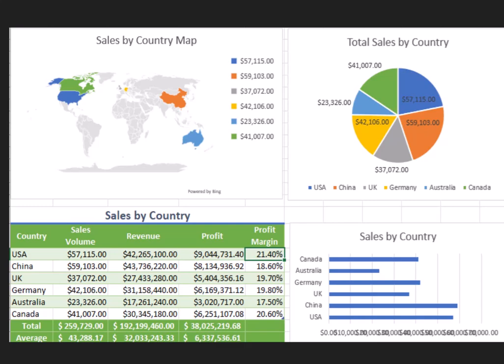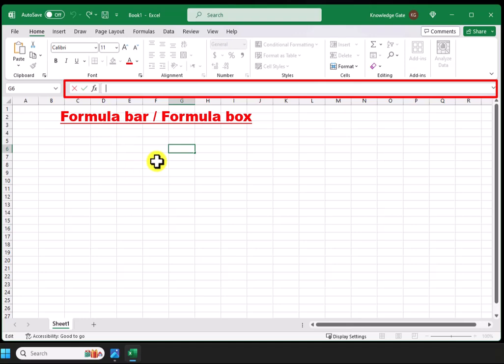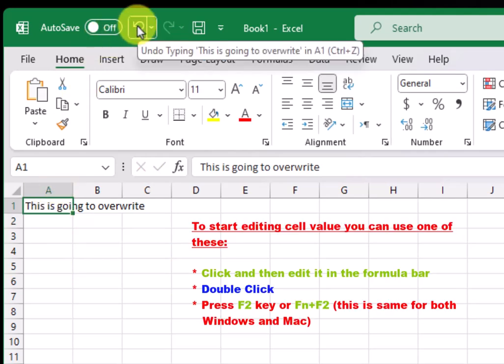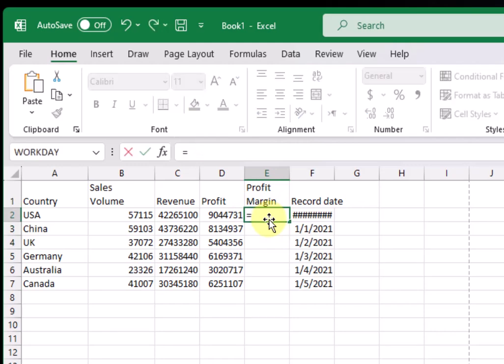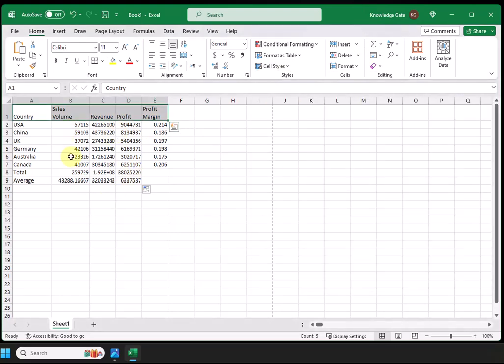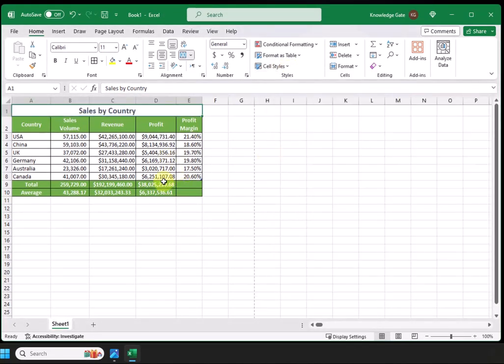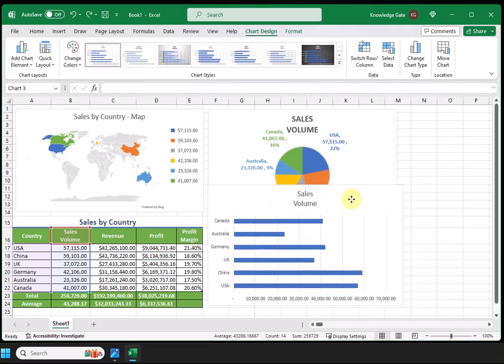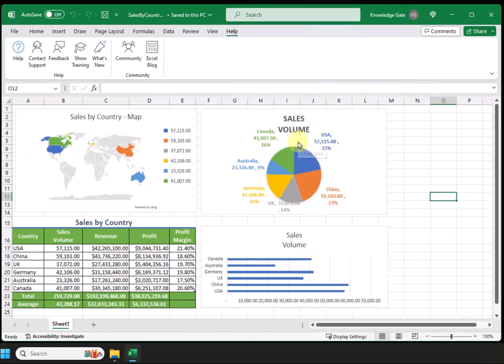Microsoft Excel Beginners Level 1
Want to jump start and learn Excel easy way:

• Jump start learning Excel for Beginners: In this video tutorial i walk you through in a step by step manner and show how to use Microsoft Excel for beginners. Microsoft Excel is the most popular spreadsheet tool which is part of Microsoft Office (now called as Office 365). Using excel is definitely a great professional skill to have for teachers, students, professionals, data analysts, data engineers, data scientist, project managers or anyone else. This is a detailed to the point beginners tutorial and get you jump started in no time. I have created below timestamps for the topics that will help you jump to topics that are covered in this video.

Topics / Chapter timestamps

0:00 Intro / What you will know after watching this video?
0:45 Starting up
0:53 Home, New, Open tabs, Recent documents and Pinned and Shared with me documents
1:54 Templates, Search Templates
2:40 New Blank Workbook, What is a workbook?
3:30 Workbook Layout - Quick Acccess Toolbar, Title bar, Searchbox, Menu / Tabs, Ribbons
6:15 Cell Name box and Formula Bar
6:51 Columns, Rows, Cells, Maximum Columns, Rows and Sheets
8:30 Worksheet Navigation Bar and Adding and deleting Worksheets
9:18 Horizontal & Vertical Scrollbars
9:42 Worksheet Views (Normal, Page Layout, Page Break)
10:04 Zoom in and Zoom out
10:37 Navigation around in the worksheet
12:25 Editing Cell values
13:27 Adjust Column width and Row height
14:09 Basic Formula
15:38 Data Entry
17:57 Insert Column
22:04 AutoSum, Average Excel Functions
24:06 Formatting (Single Cell, Multiple Cells, Table Formatting, Number, Date, Percent, Currency, Accounting)
28:21 Format Painter
30:00 Cell Borders
30:26 Insert Row
30:42 Merge & Center
31:50 Select and Move range of cells
32:17 Insert Chart (Country / Region Map Chart, Pie Chart, Bar Chart)
35:02 Print view
37:54 Page Layout, Margin, Orientation (Landscape, Portrait)
39:57 Saving Excel Workbook
40:49 Print to PDF
42:22 Close and Exit, Reopen Excel Workbook
43:00 Accessing Help

Sample Data

Country Sales Volume Revenue Profit Record date
USA 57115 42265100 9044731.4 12/31/2020
China 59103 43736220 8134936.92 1/1/2021
UK 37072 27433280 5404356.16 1/2/2021
Germany 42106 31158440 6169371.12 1/3/2021
Australia 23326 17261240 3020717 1/4/2021
Canada 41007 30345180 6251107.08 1/5/2021

Additional Sample Data
Pakistan 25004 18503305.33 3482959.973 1/6/2021
Egypt 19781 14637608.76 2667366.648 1/7/2021
Turkey 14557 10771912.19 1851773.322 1/8/2021
India 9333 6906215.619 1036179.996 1/9/2021
France 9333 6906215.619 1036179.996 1/9/2021
Phillipines 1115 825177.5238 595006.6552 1/11/2021
UAE 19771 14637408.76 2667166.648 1/7/2021